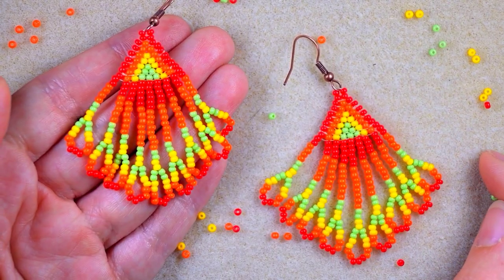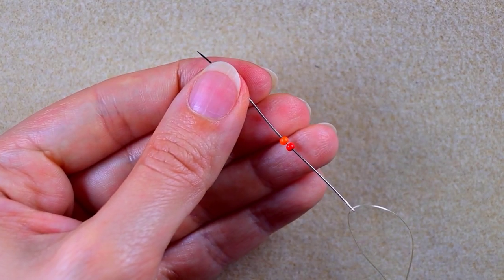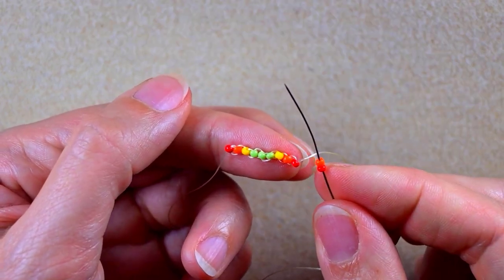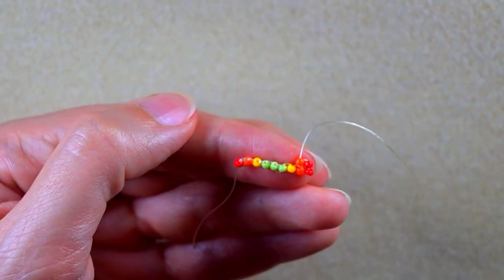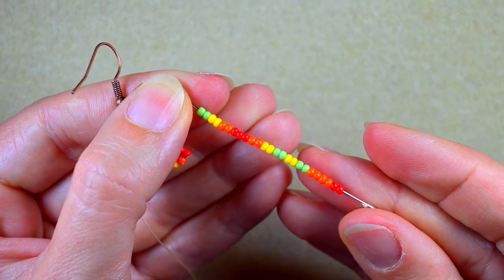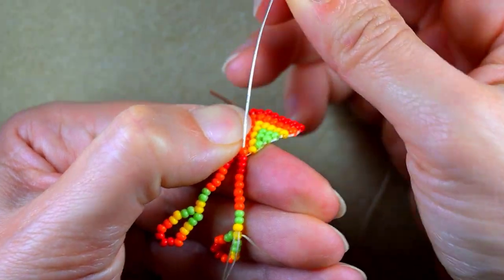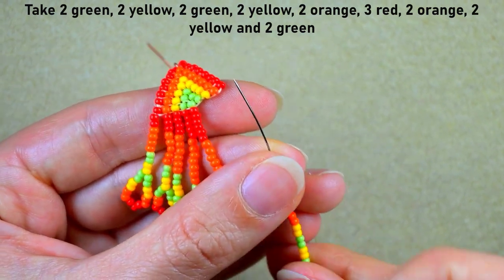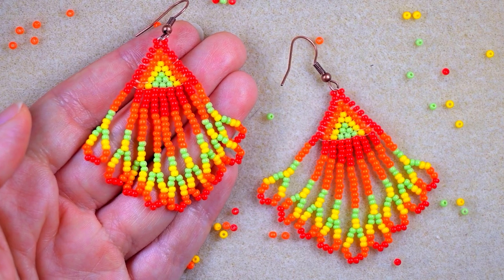Fan Fringe Seed Beads Earrings - Tutorial || DIY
Easy step-by-step instructions for Fan Fringe Seed Beads Earrings with  brick stitch. How to make seed beads fringe earrings? Home-made beaded earrings.

List of materials:
1) 11/0 (or 10/0) seed beads in 4 colours -  orange, red, yellow and light green
2) Earring findings
3) Nymo Nylon Thread 0.30mm=size D
4) size 10 (11 or 12) beading needle
5) scissors
6) flat nose pliers (not obligatory)
7) free pattern

VIDEO CHAPTERS
» Intro 0:00
» List of material 1:06
» Step-by-step instructions 1:42
» Final words 20:18